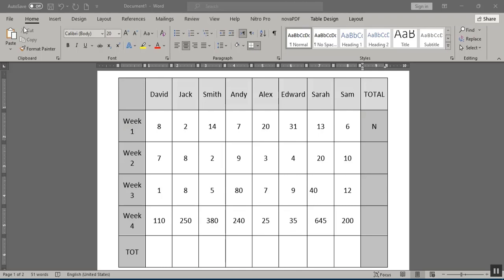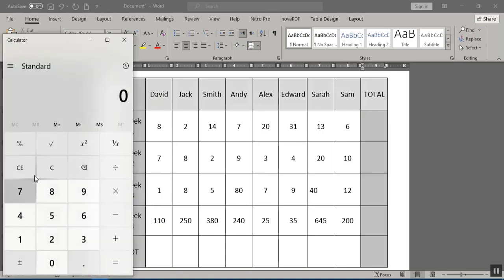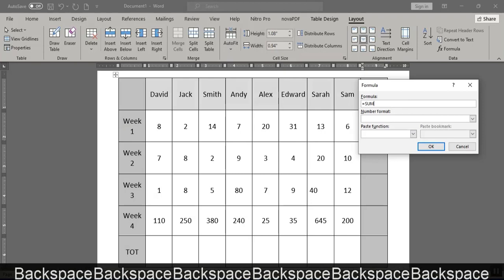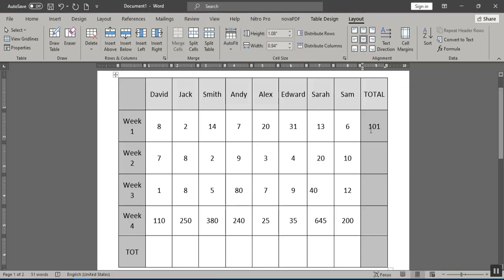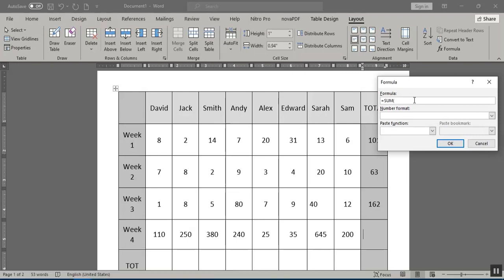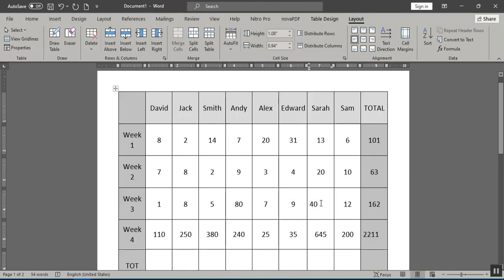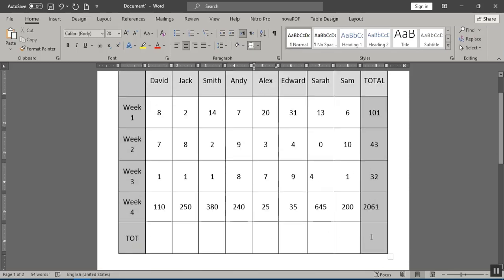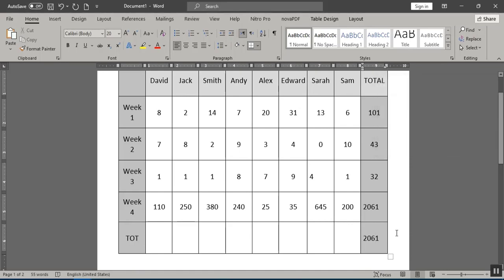using formula in Microsoft word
To do the mathematical operations in Microsoft Word, don't use any calculator. The WORD itself provides you with an easy way to do the mathematical operations.
Watch this video up to the end to find out how easy it is.